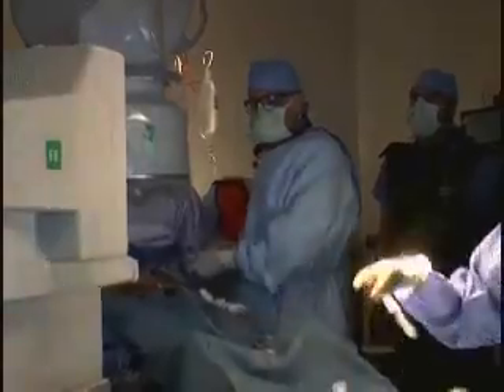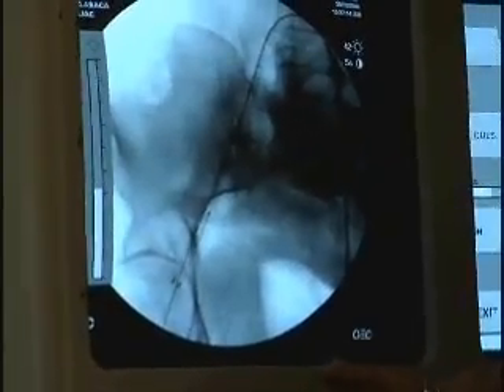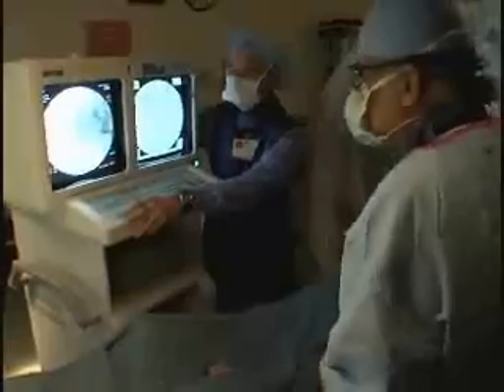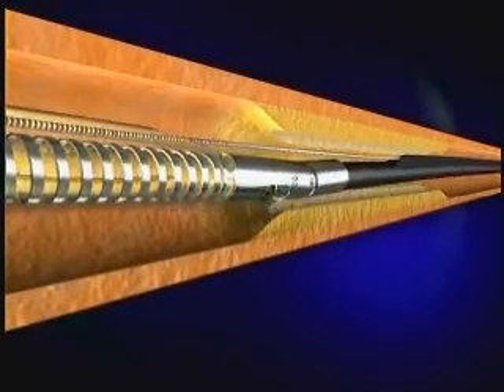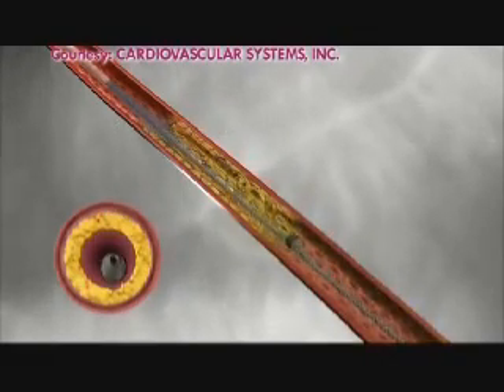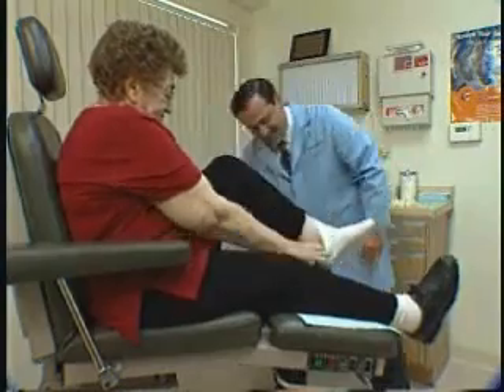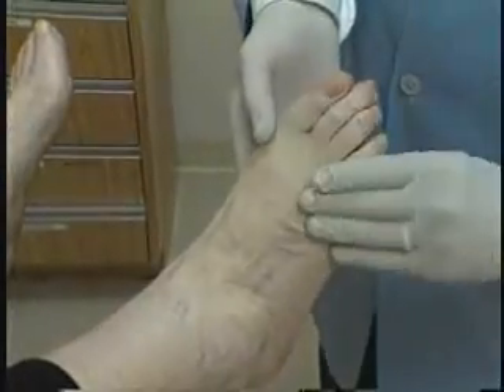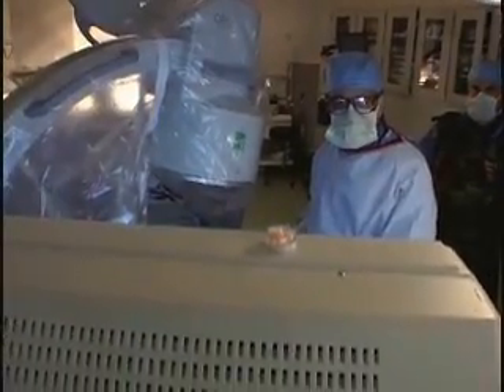Cover Story: Peripheral Artery Disease treatment